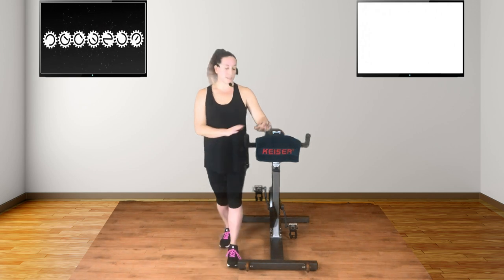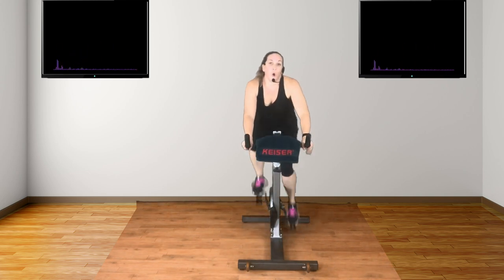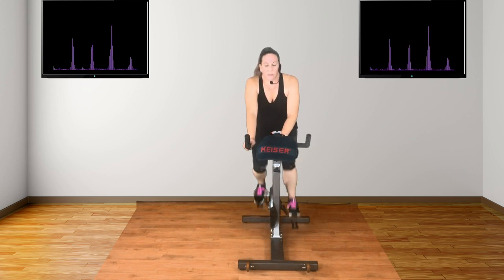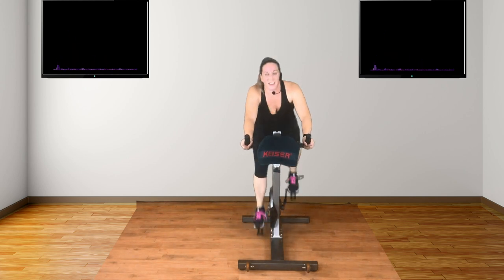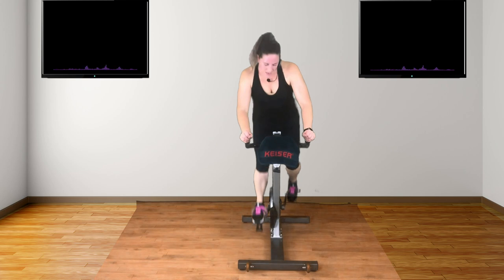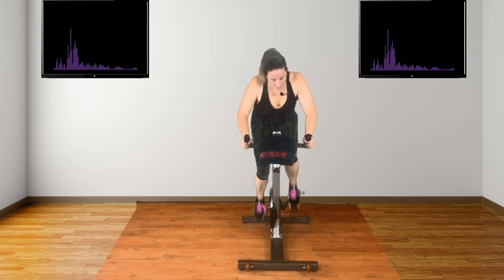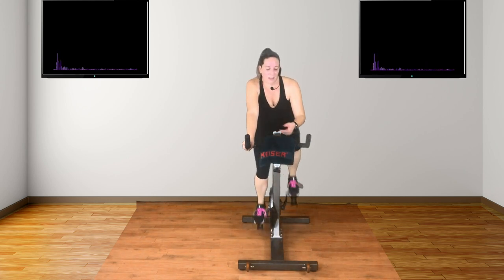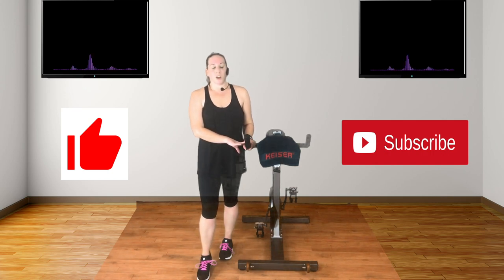Cadence - Release 1 - Full Spin Class - 52 Minutes - Soul Trainer - Weight Loss - Exercise Class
Cadence is a free spin class provided by Soul Trainer.

There are 3 versions of Release 1 that vary in length, so pick the length that suits you

All Music registered through Story Blocks

Full Track Listing Below

1. Yanky Panky – James Burnevik
2. Over and Over – Konstantinos Chiras
3. Reasons – Kyle Rhodius
4. When We Fell Off – Paul Loeb
5. Just Smile – Clara Lofaro
6. Exist – Edmond Huszar
7. Bit Bot – Sergio Daniel Yukhananov
8. Temptation – David Engle, Yasi Amiri, Derek Davy
9. Future Folk – Sander Kalmeijer